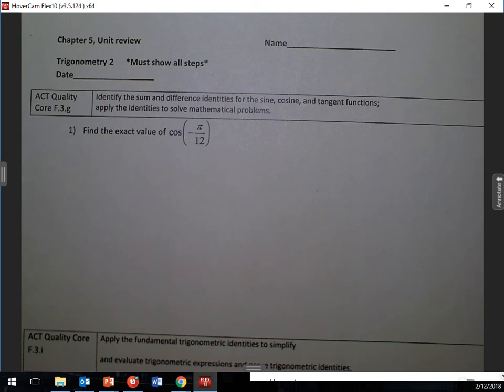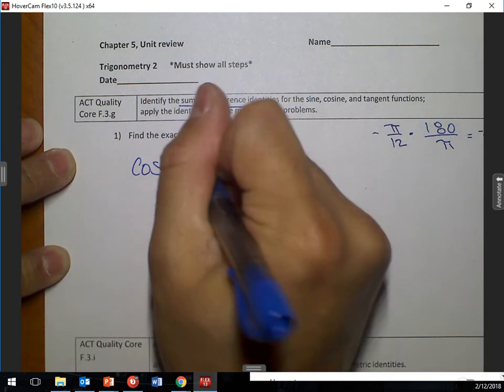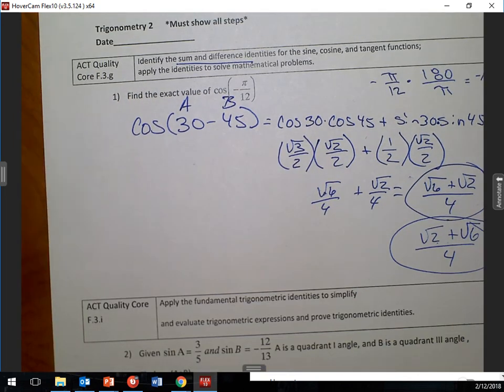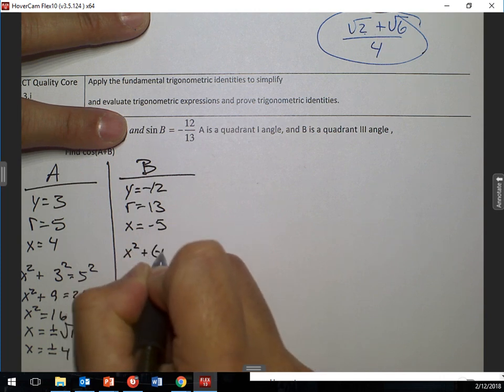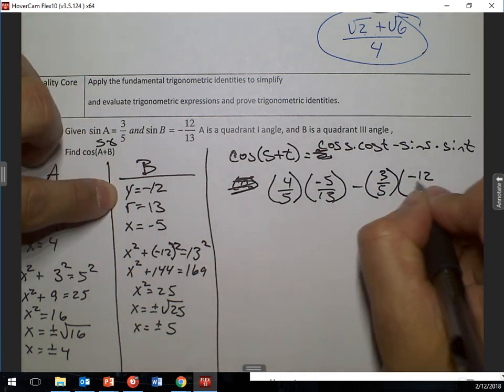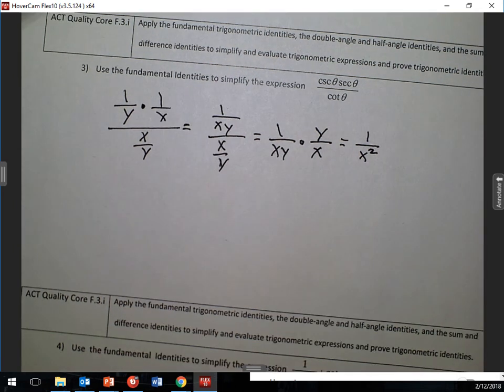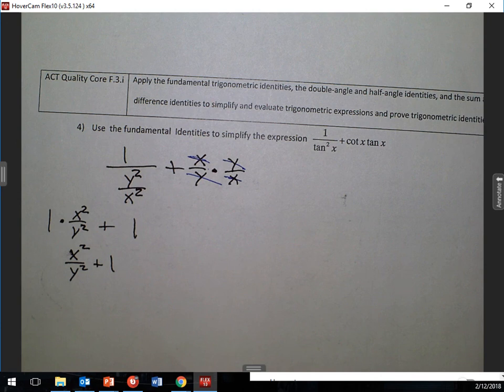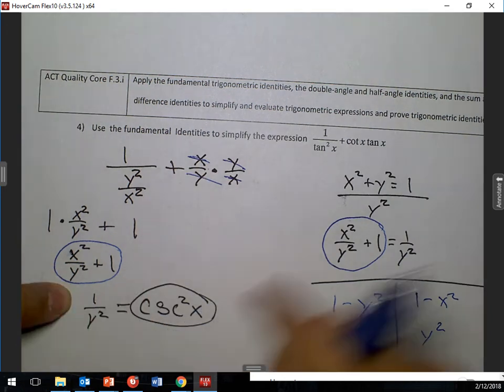Unit 5 Trig exam review Short answer